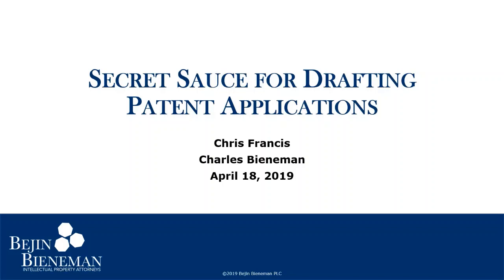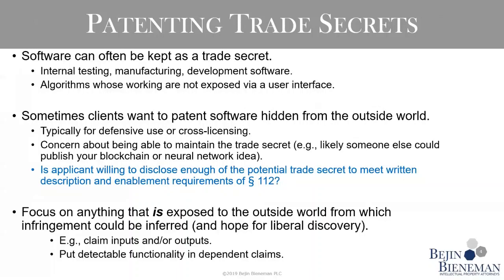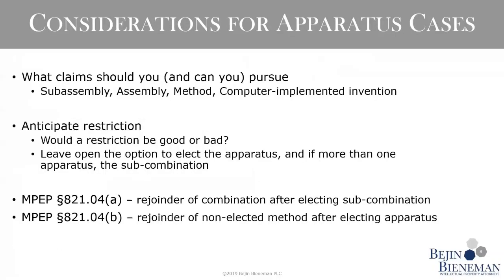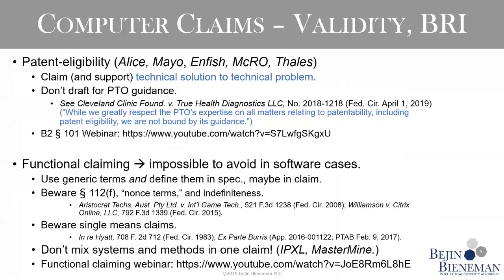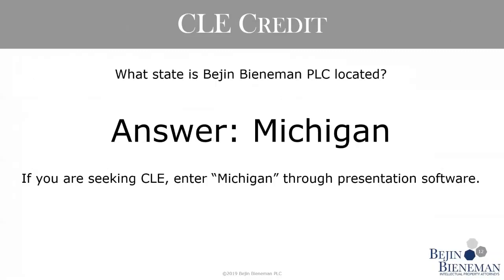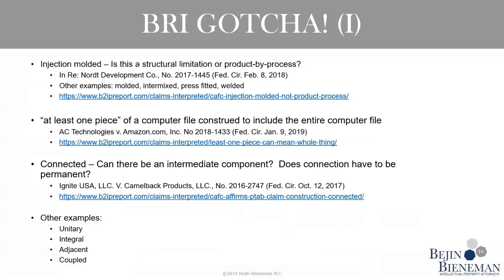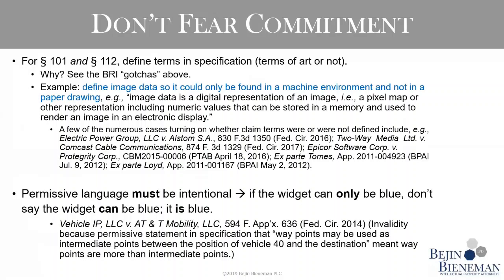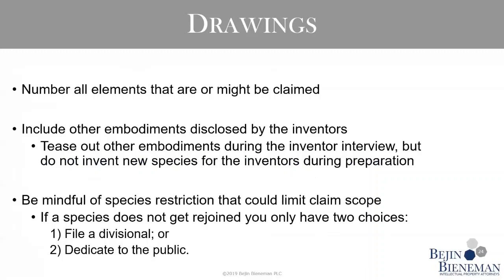Secret Sauce for Patent Prosecution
Christoper Francis and Charles Bieneman conduct a two-part webinar to discuss best practices for preparing, and then prosecuting, patent applications at the USPTO. The presentation dives underneath the basic legal requirements to provide adequate written description and enablement of claimed subject matter. Mr. Francis and Mr. Bieneman discuss not just how to satisfy those legal requirements, but how to create a patent application that prevents a patent examiner from dragging out or confusing patent prosecution. The presentation then reviews strategies for responding to patent examiners that make prosecution more efficient – and create a better record for future enforcement or invalidity proceedings.